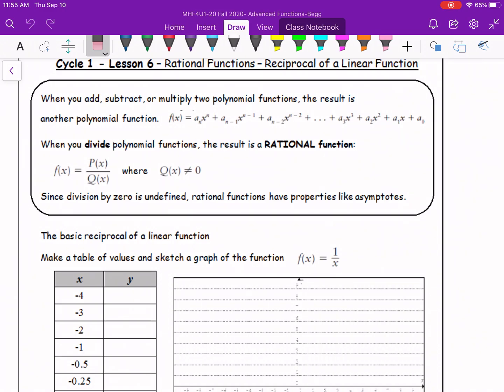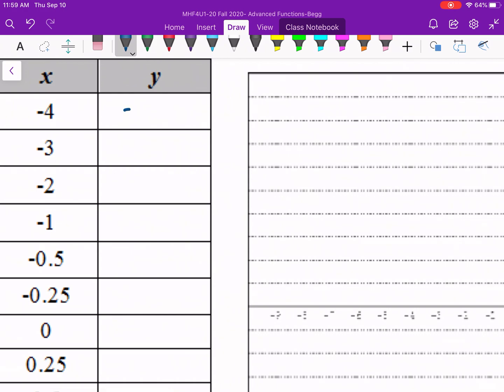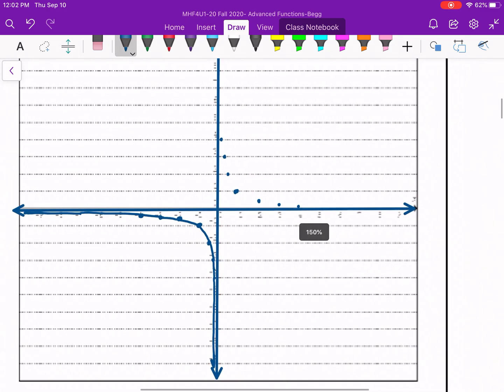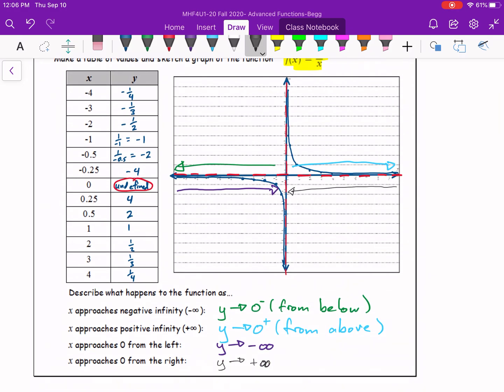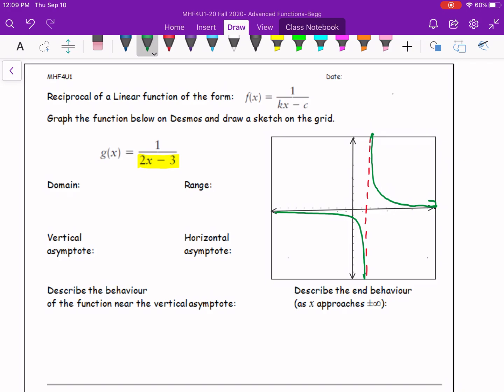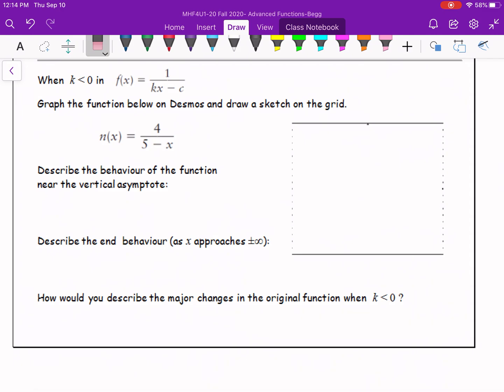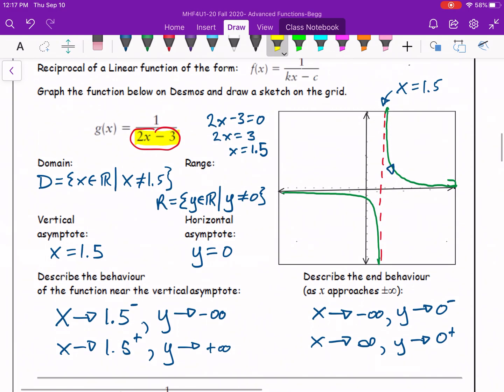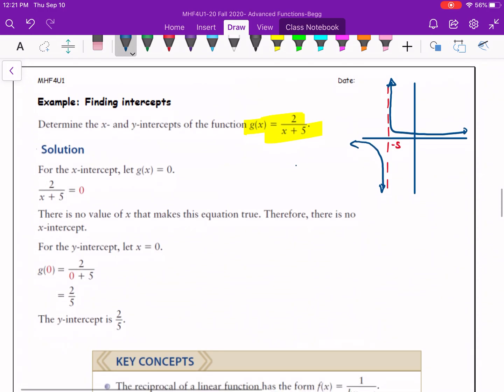MHF4U1 C1L6 Reciprocal of a Linear Function